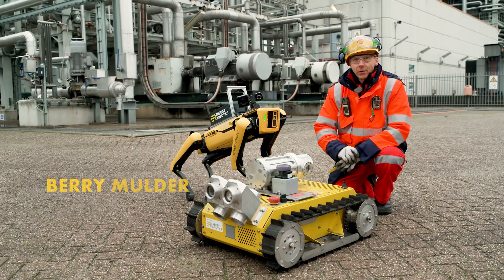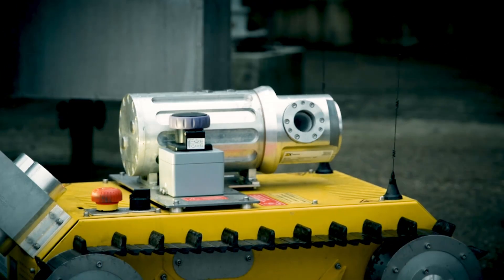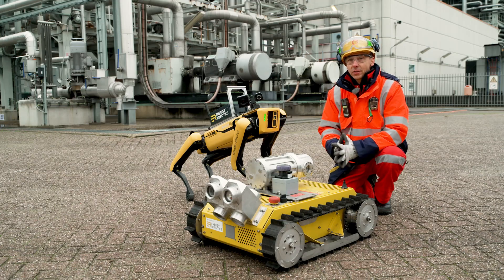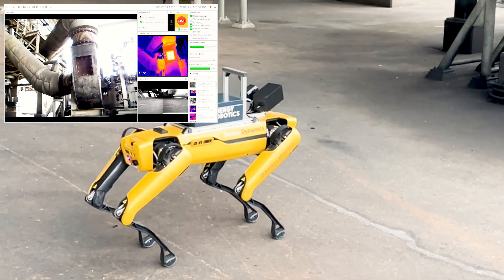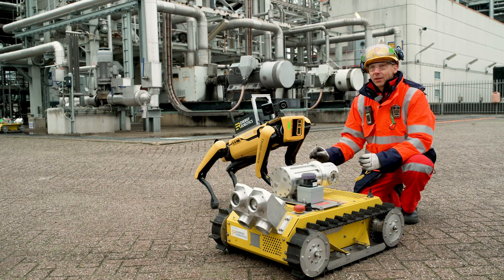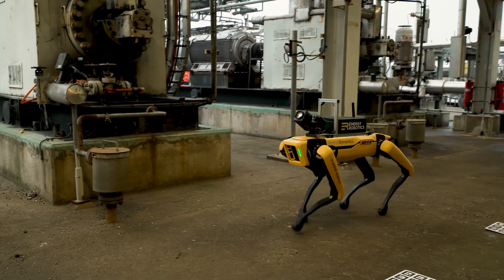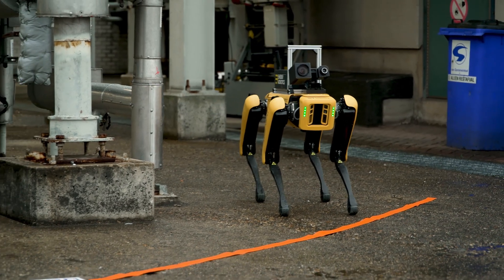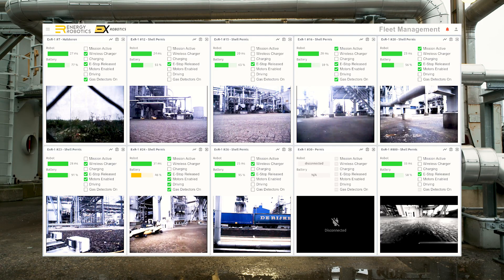Robotics and Machine Vision - Transforming day-day operations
Shell uses robotic systems throughout its businesses for a wide range of operations and maintenance tasks. Robotic machine vision enables routine monitoring of the site and analysing change based on the detected state.